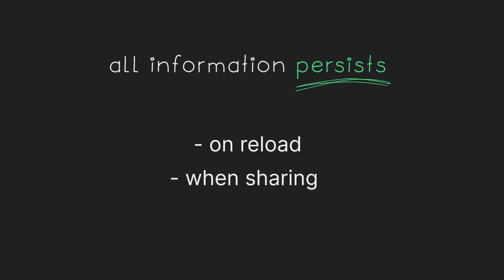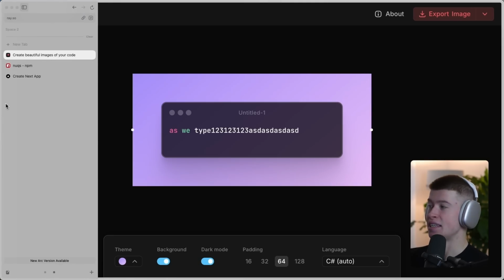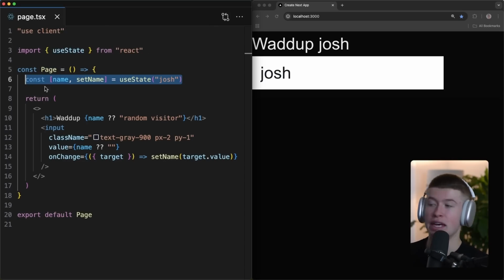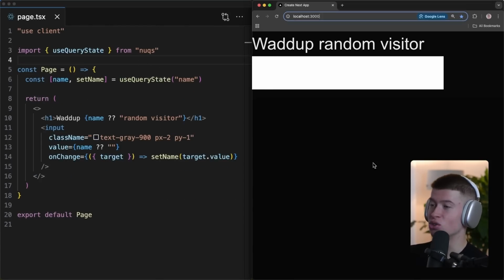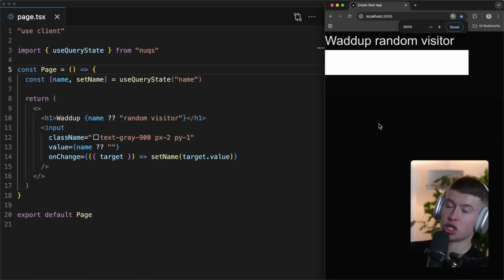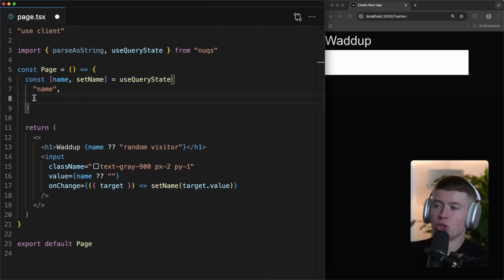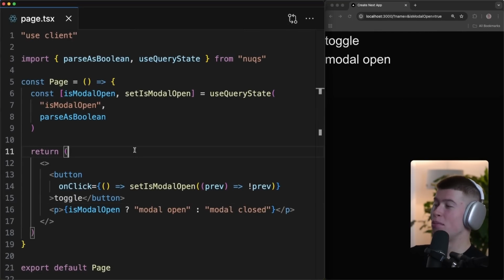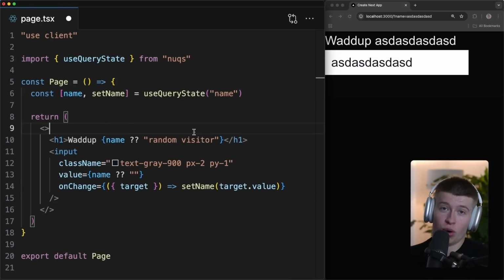The Better Way to Manage React State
recently found this package and wanted to try it out in my own apps asap. I'm having a pretty good time with it, and you might too. It's great for anything you want to persist after refreshing the page or share through URLs (like what page you're on, if a popup is open, which options you picked, etc).

--- video links
none, its just an npm package :^)